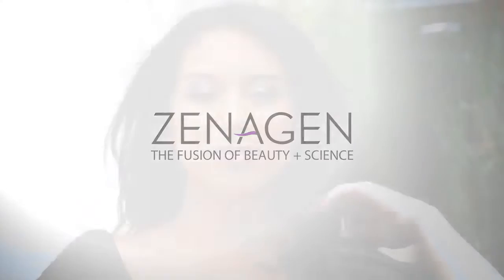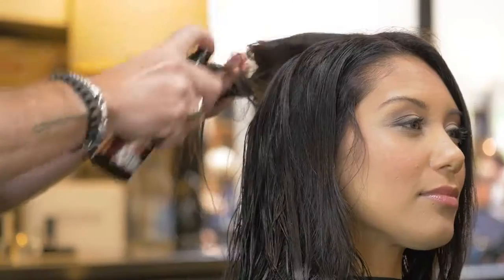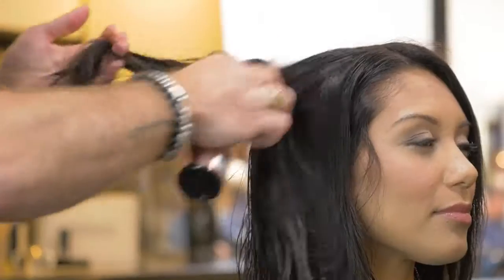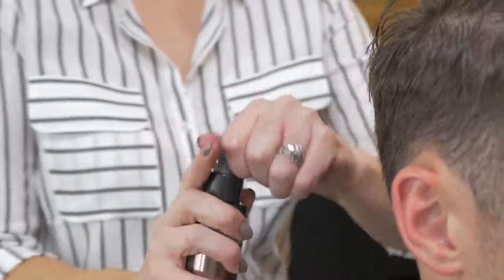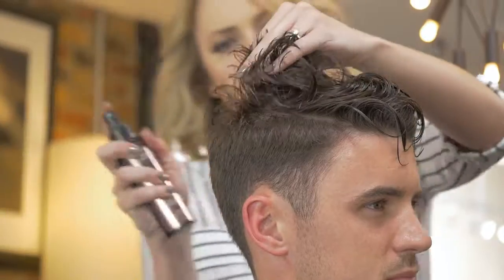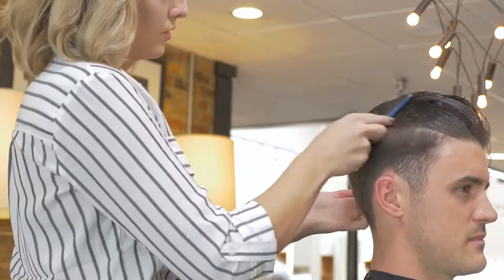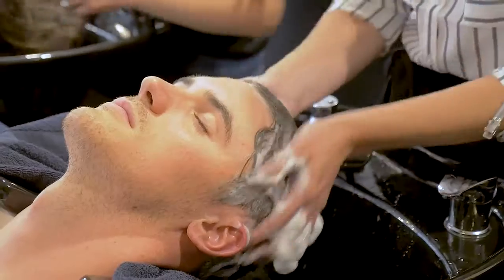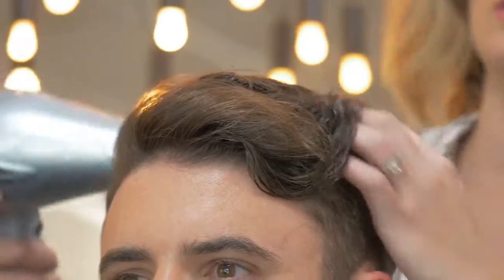Zenagen Boost Thickening Leave In Spray